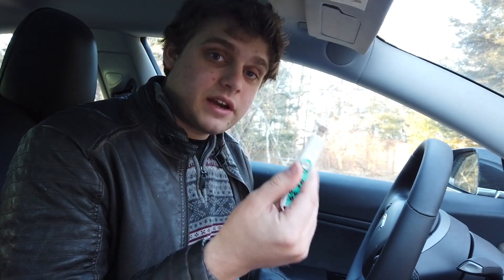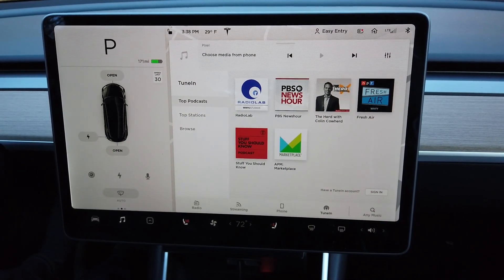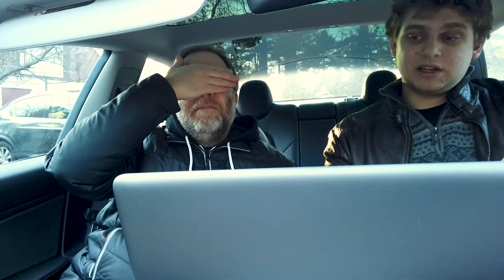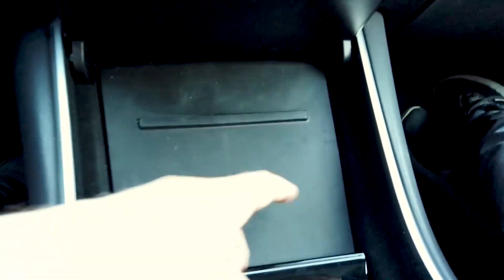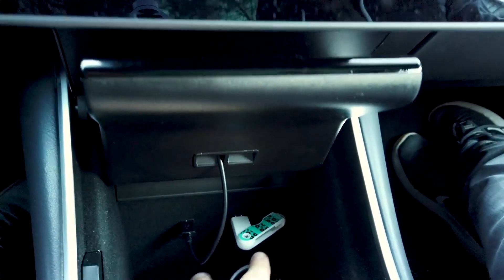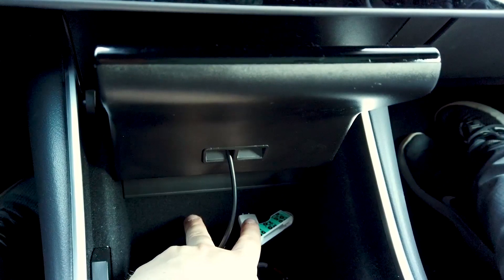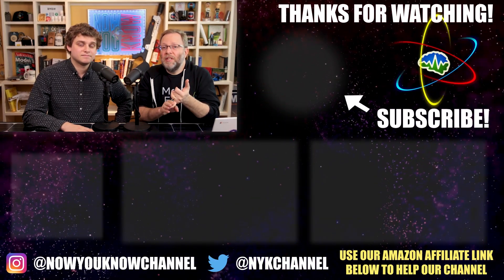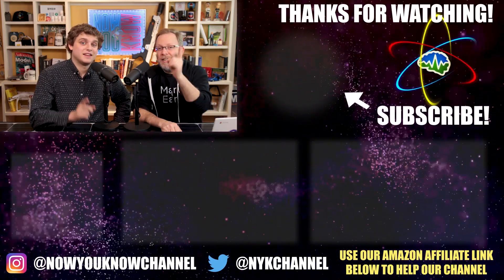Model 3 Music Through USB | Model 3 Tip of the Week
This week's Model 3 Tip is on how to listen to music through a USB drive in your Tesla! We have some pledge rewards you may be interested in, so go check that out. Now You Know!